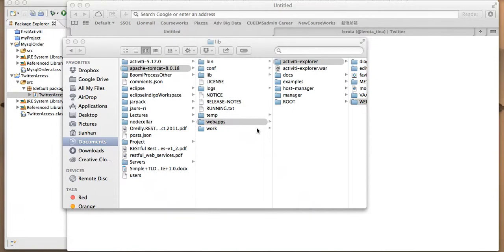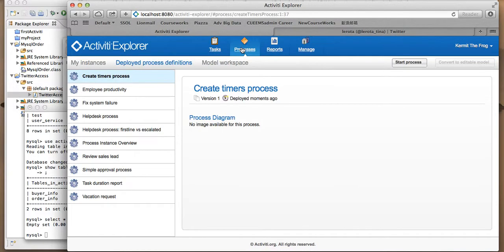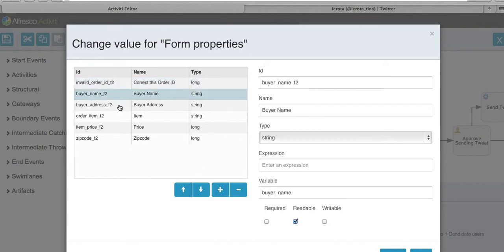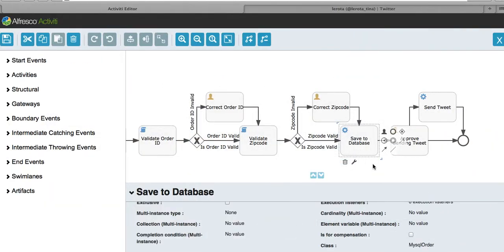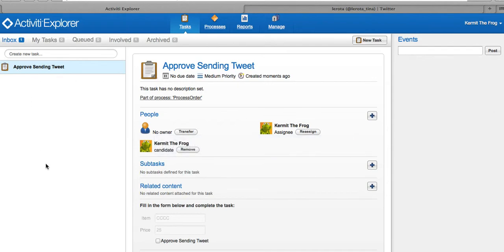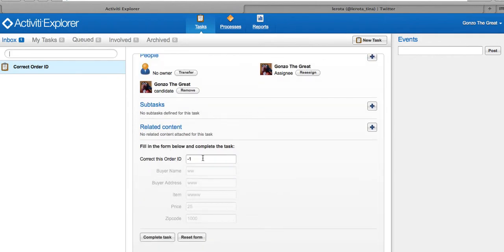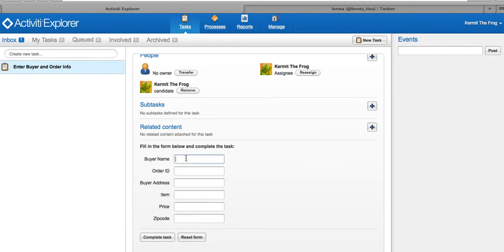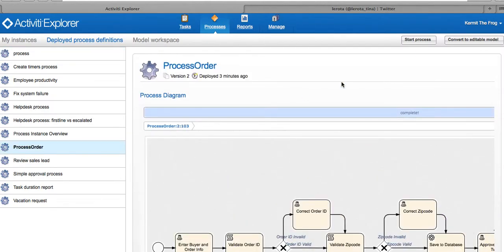Columbia SEAS COMS 6998-Activiti Process